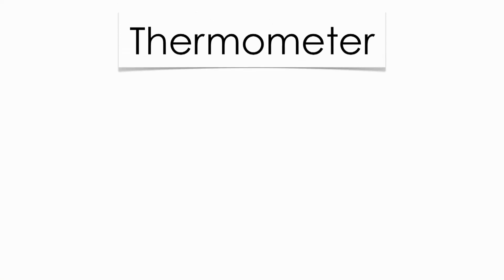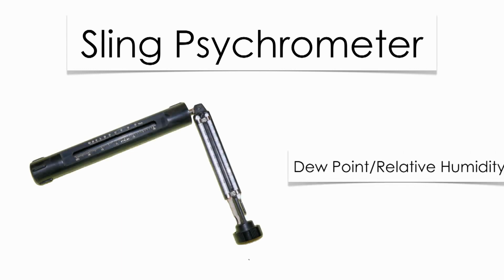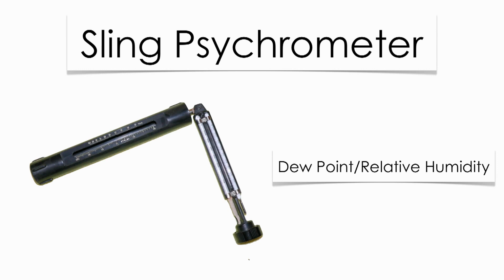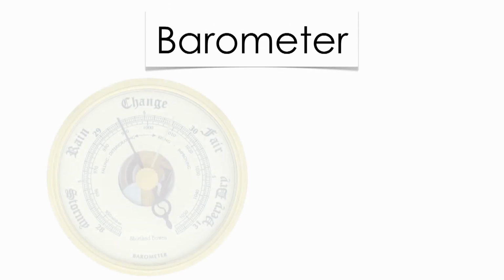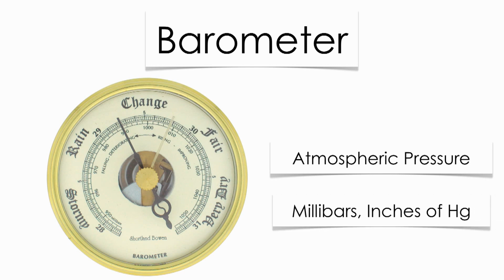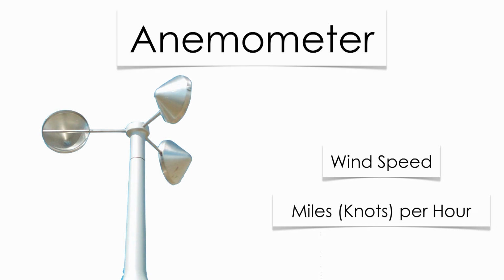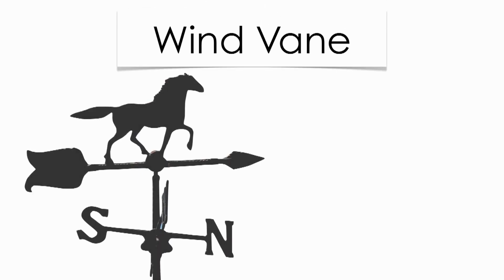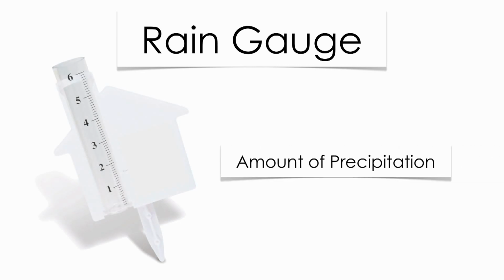Weather Instruments Hommocks Middle School Earth Science Dep